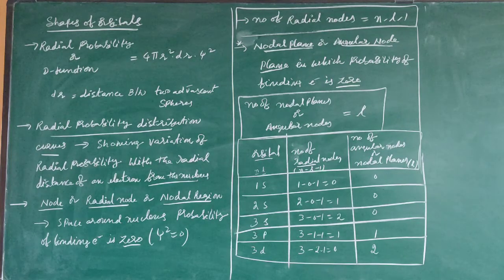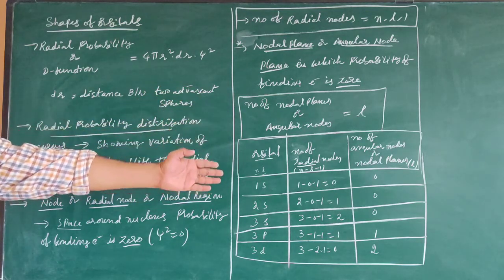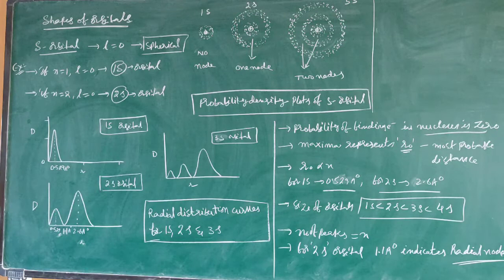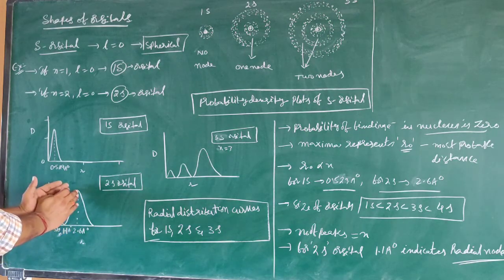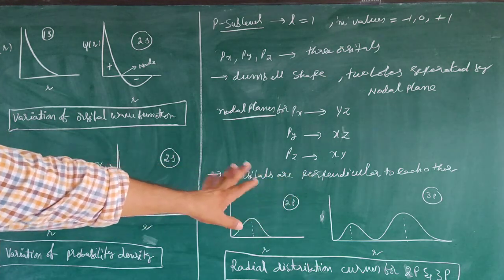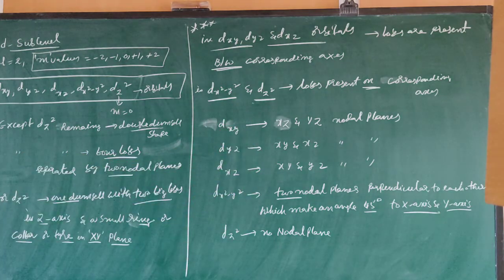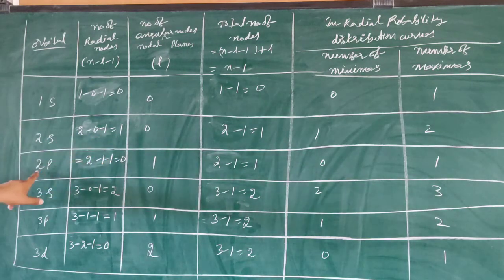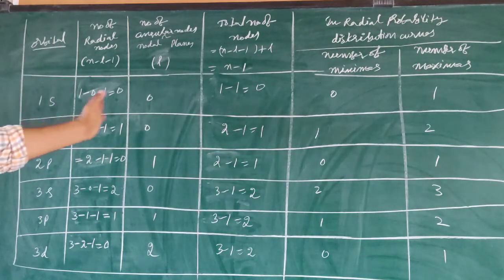Shapes of orbitals